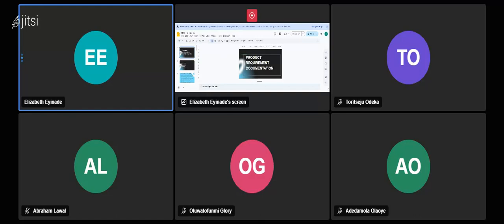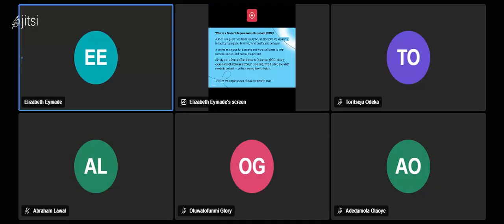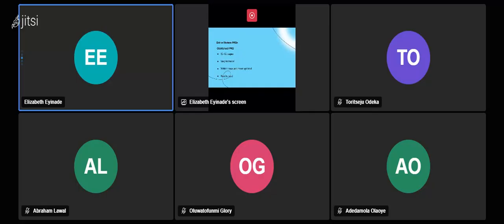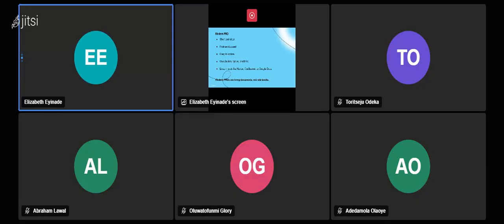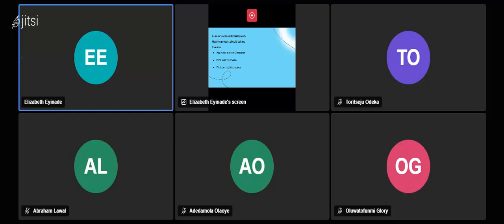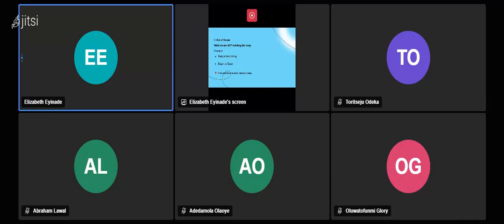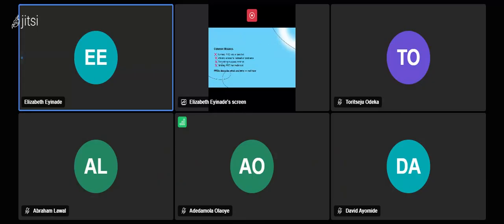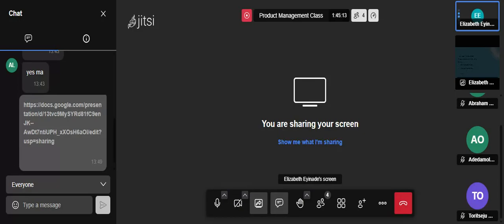Product Requirement Documentation (PRD)